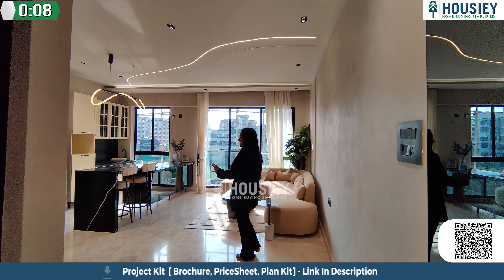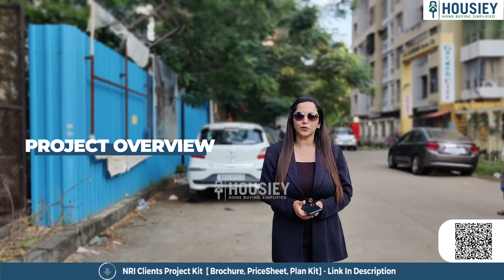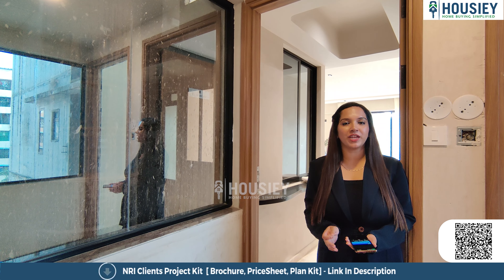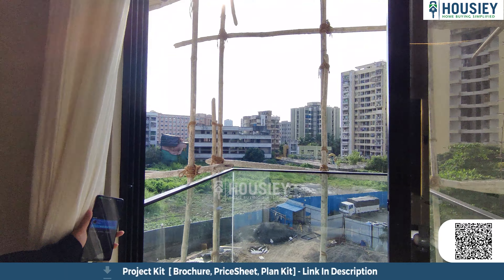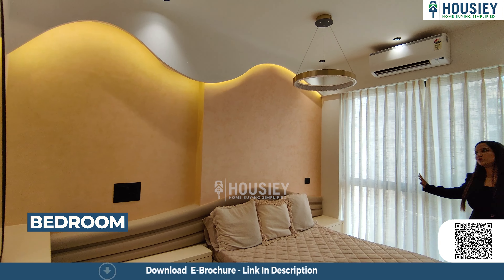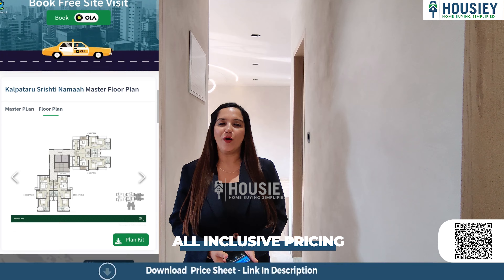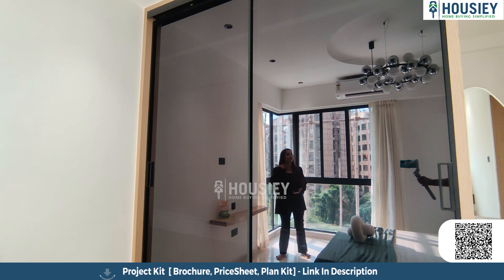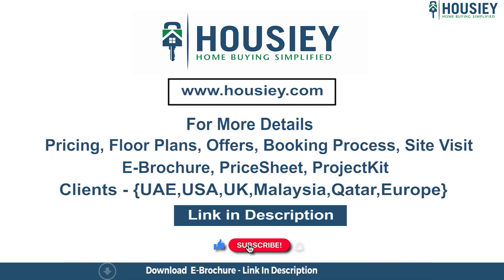Kanungo Beaumonde Mira Road | 2 BHK Sample Flat Tour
Kanungo Beaumonde Mira Road 2 BHK Sample Flat Tour along with project overview & Review

Project Timeline -
03:00 Living/Dining Area
04:22 Kitchen
05:11 Bedroom
07:11 Master Bedroom

✅Pros & Cons
✅Unboxing / Sample Flat Videos
✅3D Viewing

Project Overview
Beaumonde Mira Road  will be constructed on 1 Acres of land parcel, 1 towers with G+1P+20 floors having 1 BHK, 2 BHK premium residences.

Kanungo Beaumonde Location
Project is located On Deepak Hospital Rd, Mira Road East, Mumbai with -
Star Bazaar - 1.6km
Maxus Mall - 2.4km
Mira Road Railway Station - 2.7km

Kanungo Beaumonde Sample Flat Project Amenities
First is Internal amenities -
Vitrified Tiles, Branded Fittings, Kitchen Platform & many more

External Amenities
Project has 25+ luxurious amenities with likes of -
Club House
Swimming Pool
Kids Play Area
Gymnasium
Jogging Track & Many More

Kanungo Beaumonde Bhayandar Parking -
Project has one type of car parking facility i.a
1) Podium

Possession -
Rera Possession - March 2026

Kanungo Group Beaumonde Mira Road project has 1BHK, 2BHK premium residences with -
1BHK - 486 sqft
2BHK - (731 to 750) sqft

Maintenance -
Kanungo Group Mira Road Project maintenance varies with the configuration and the carpet area which are as follows-
1BHK - Rs 4800 per month
2BHK - Rs (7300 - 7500) per month

Kanungo Mira Road Mumbai Prices & its details can be found in the price section & Its brochure can be downloaded from the link mentioned below. Project has been praised by the home buyers & Kanungo Group review is 4 out of 5 from over all the clients who have visited the site.

So everyone, this was the 2 bhk sample flat tour of Kanungo Group newly launched project Kanungo Beaumonde Mira Road,  Mumbai.